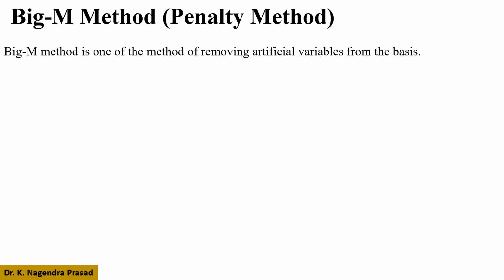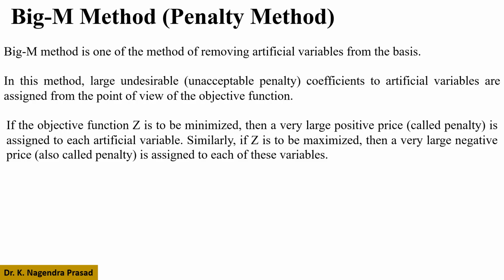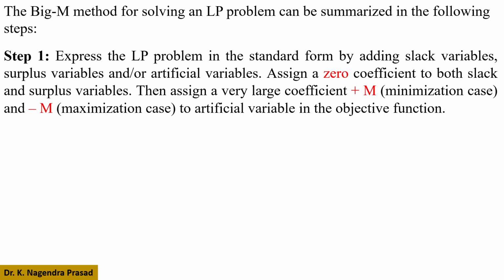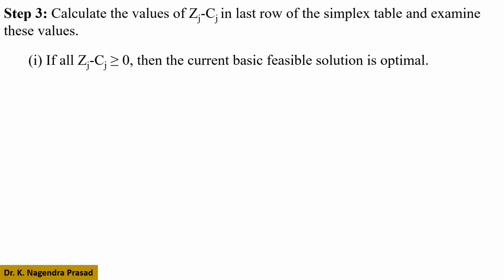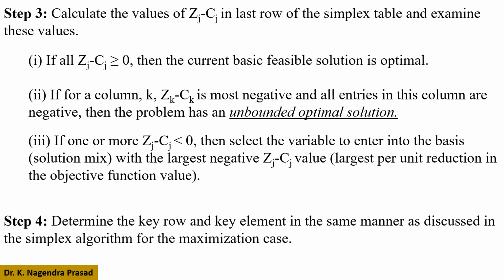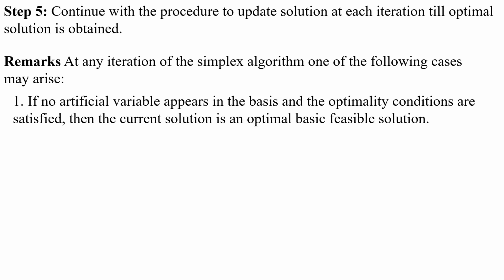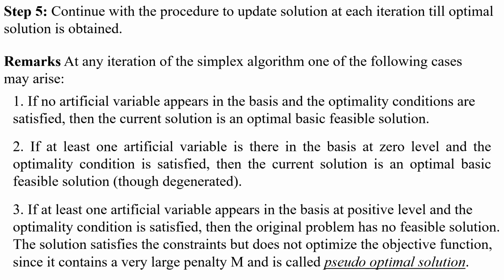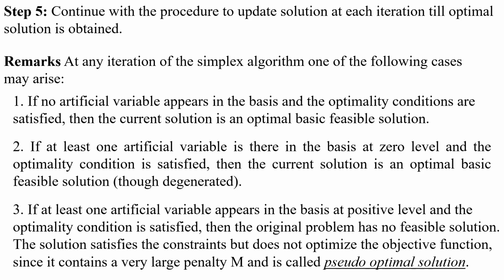Big M Method Made Simple | Step-by-Step Basics | Lecture-39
How to use Big M method
Introduction of Big M
Big M